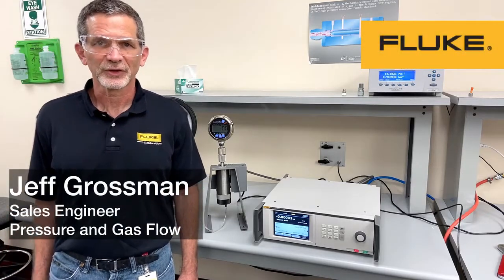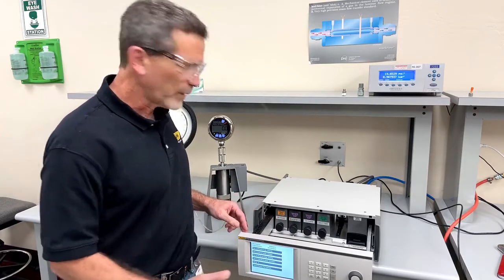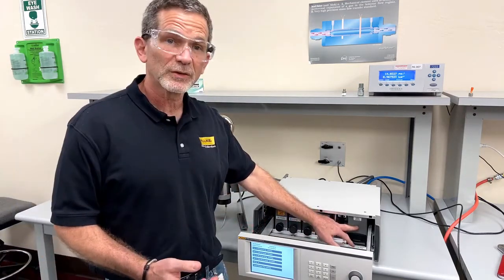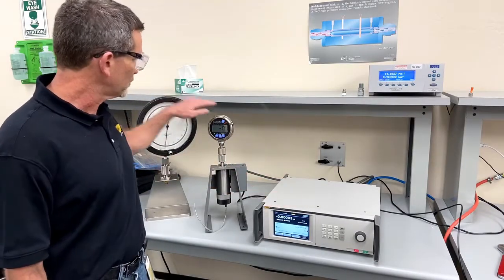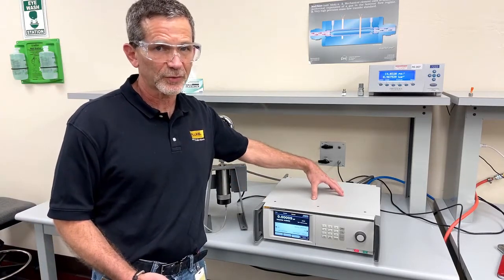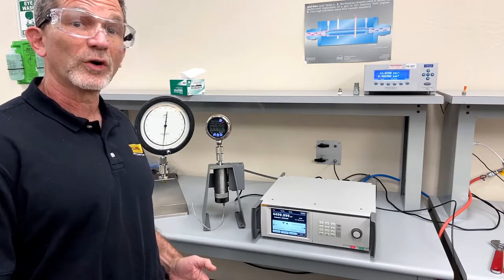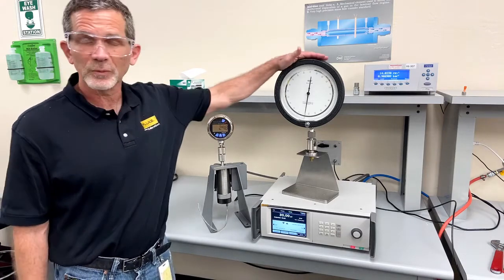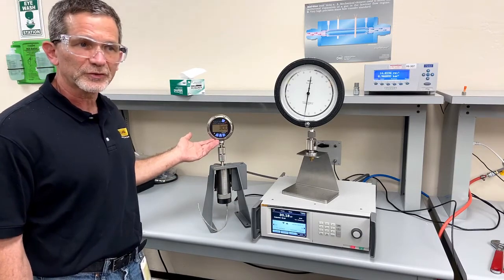Fluke 8270A High Pressure Controller and Calibrator Demonstration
See how the Fluke 8270A automated high pressure controller and calibrator delivers fast, precise and flexible calibration for a wide range of pressure instruments. This demo explains modular pressure measurement, touchscreen operation and contamination protection that help technicians work efficiently and confidently.

The Fluke 8270A offers:
 • Automated pneumatic pressure control up to 6000 psi
 • Wide ranging turndown to calibrate low and high pressure devices without reconfiguration
 • Modular measurement design with multiple ranges and uncertainties
 • Easy module swap and calibration without tools
 • Touchscreen control with automatic reference module selection
 • Protection from liquid and particulate contamination using CPS (Contamination Prevention System)
 • Support for analog gauges, digital gauges and pressure transducers

Designed to improve throughput in industrial and calibration labs, the 8270A helps ensure accurate measurement from 50 psi to 6000 psi with a single instrument.